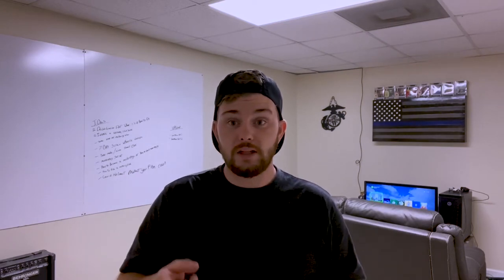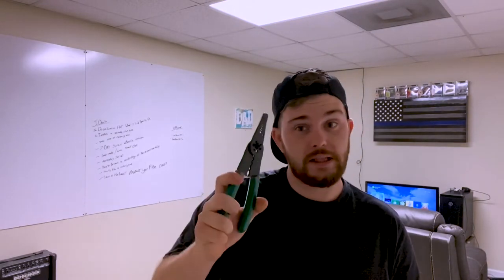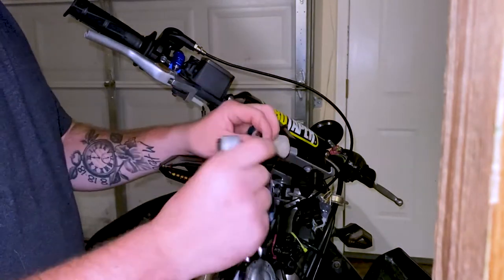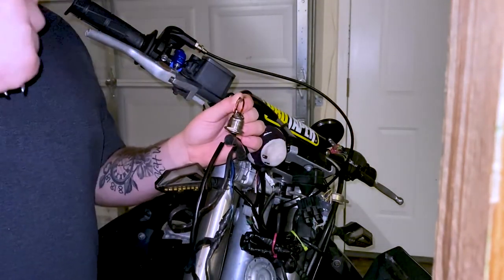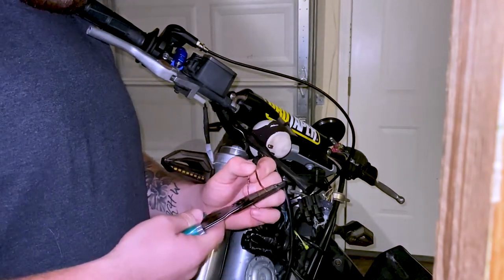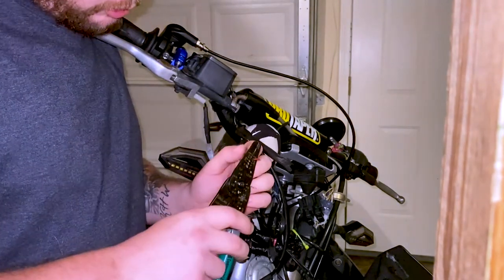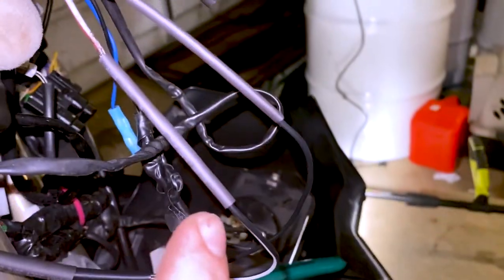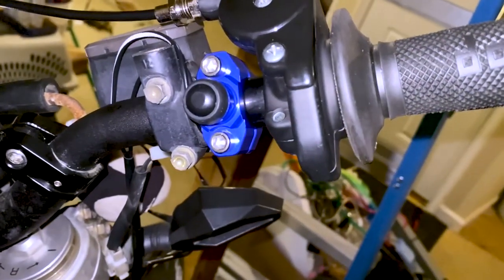How to install a Motorcycle Kill/Start Switch